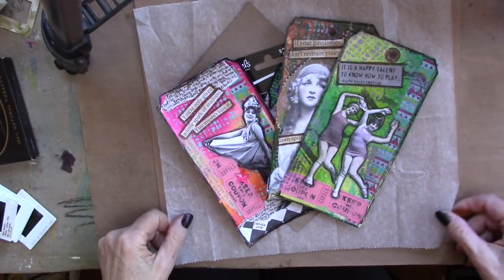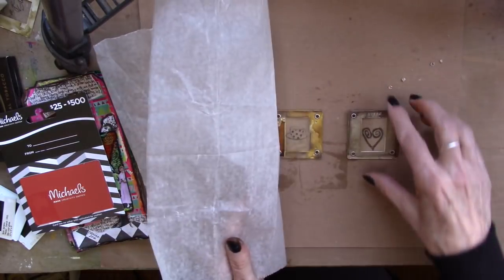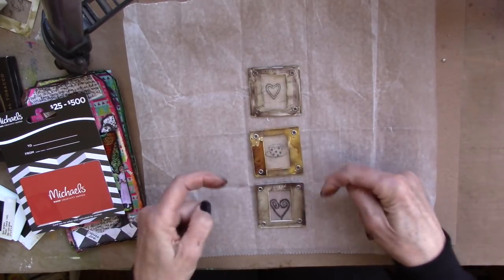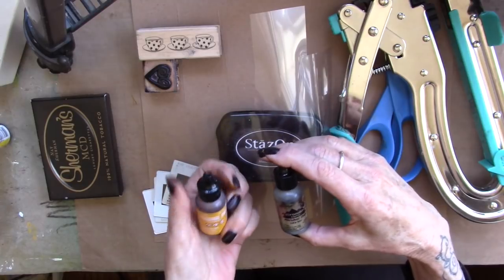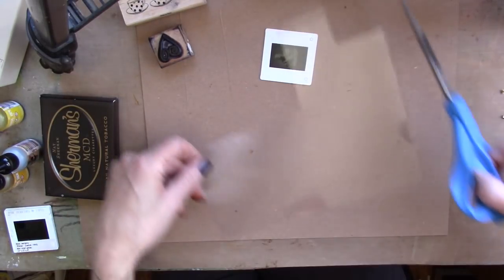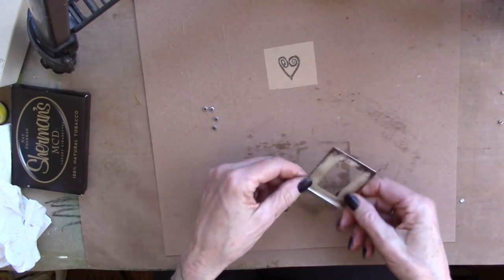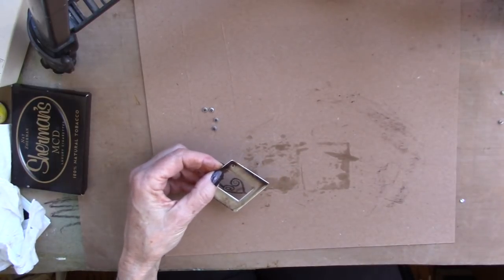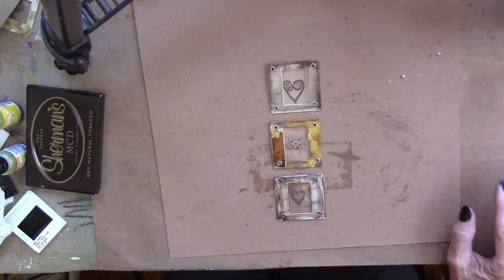challenge day #6 altered photo slides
i love repurposing in my mixed media art...here i took some photo slides from days gone by and turned them into some fun windows...